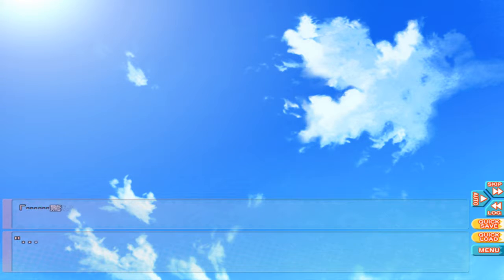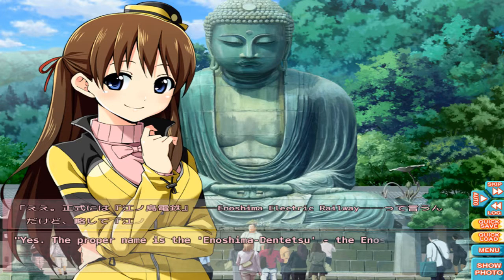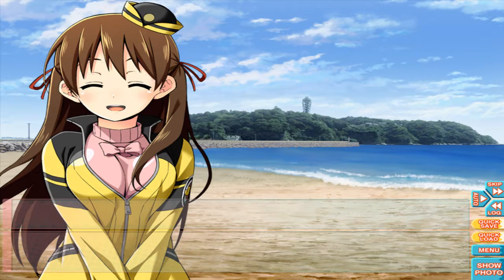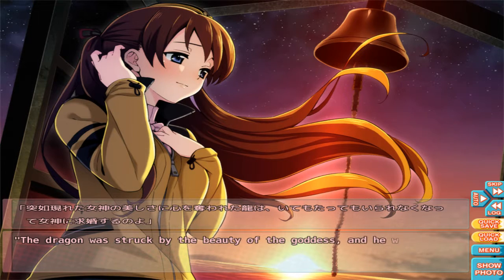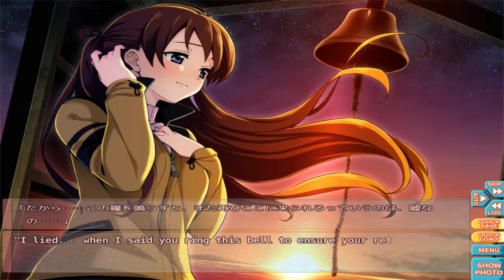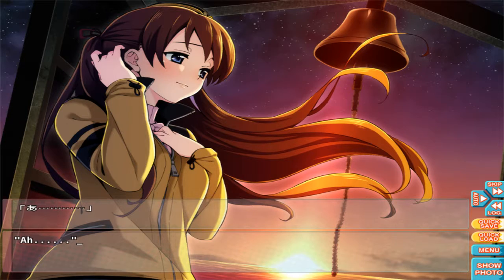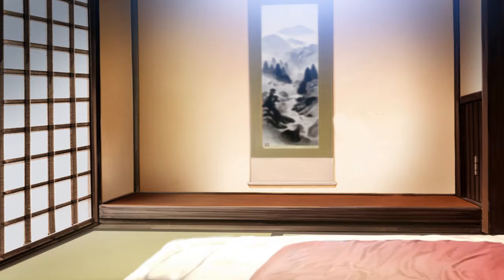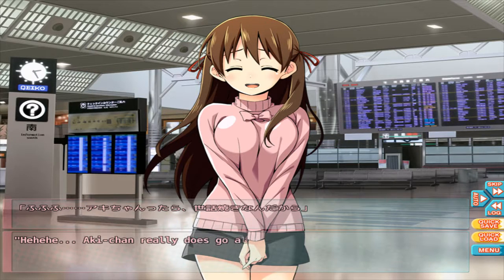Go Go Nippon! Part 8: Route to Makoto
Finishing up the VN going by Makoto's route. Might come back to finish the other one eventually, but for now enjoy.